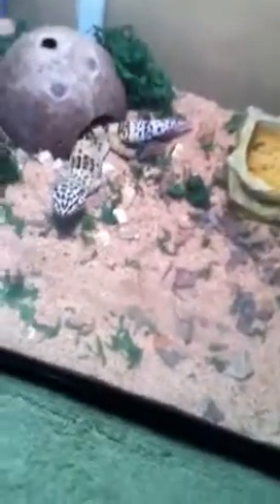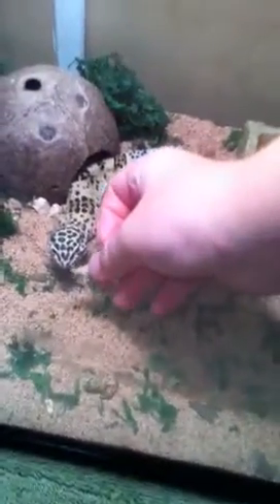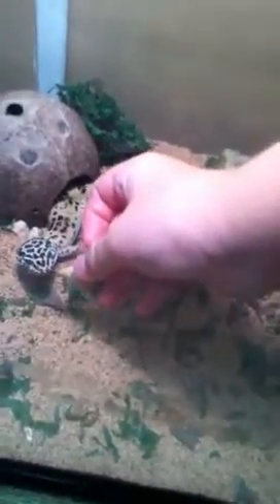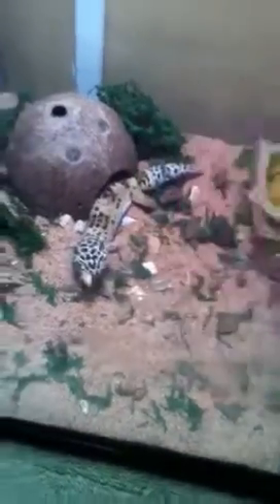Lepord gecko tank and grading